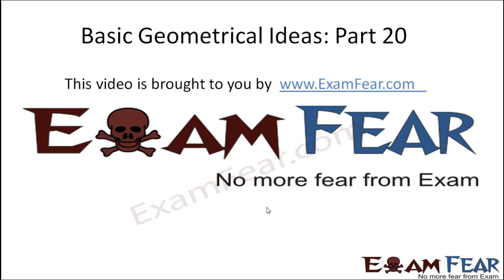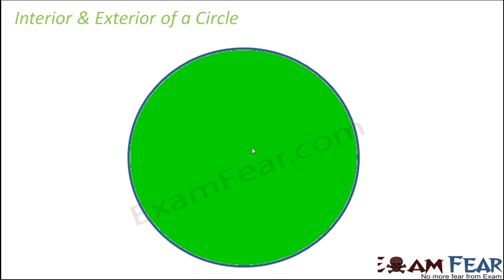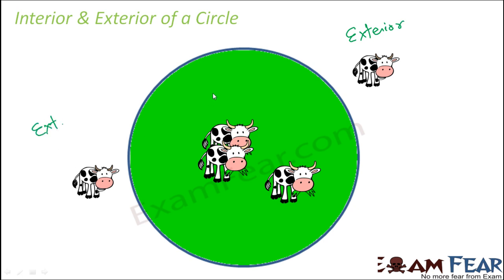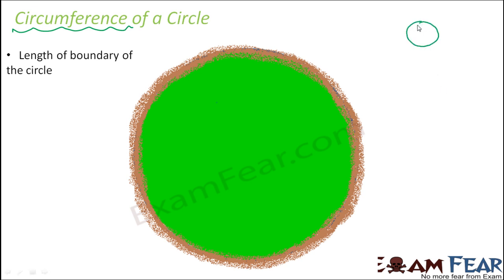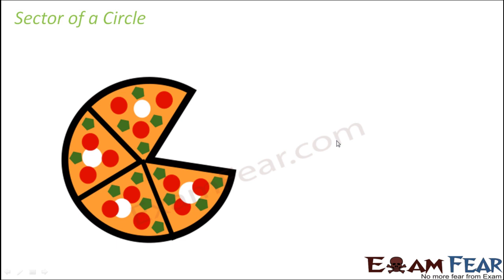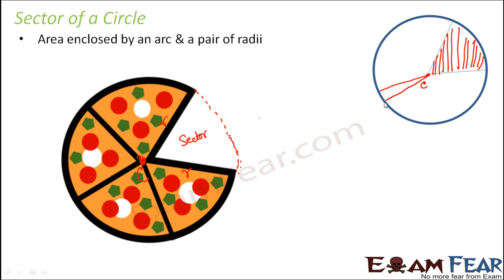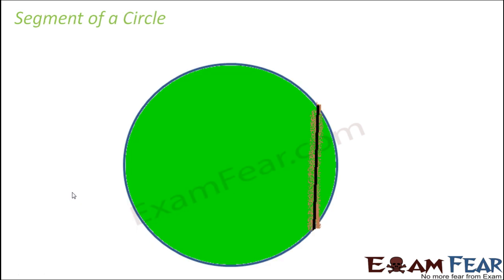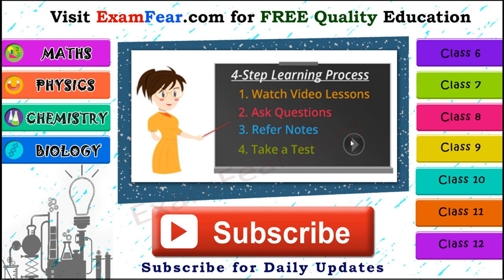Maths Basic Geometrical Ideas part 20 (Parts of circle) CBSE Class 6 Mathematics VI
Maths Basic Geometrical Ideas part 20 (Sector, Circumference, Segments of circle) CBSE Class 6 Mathematics VI